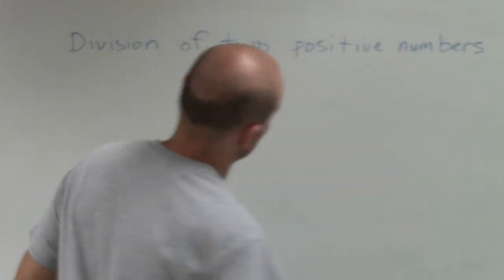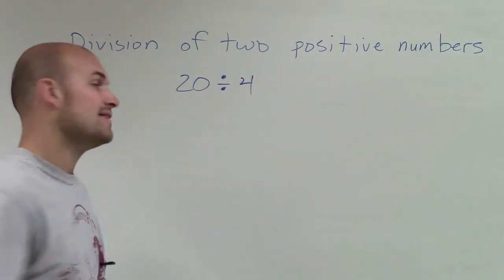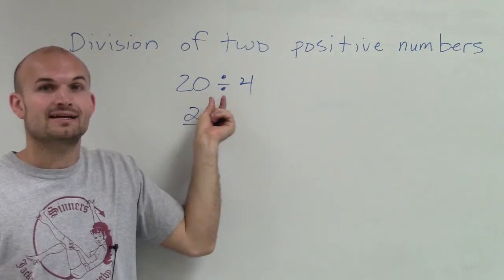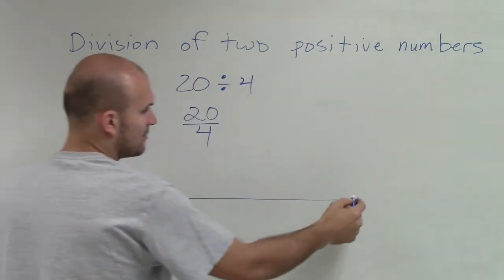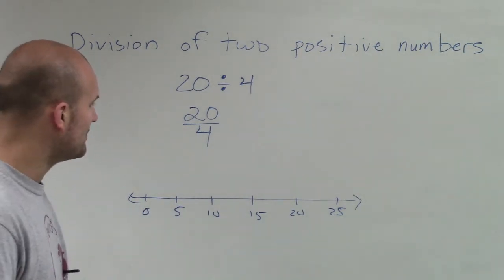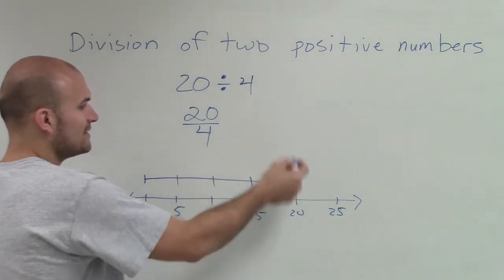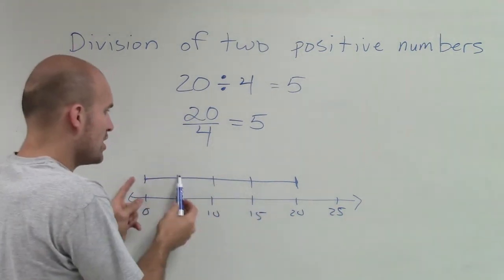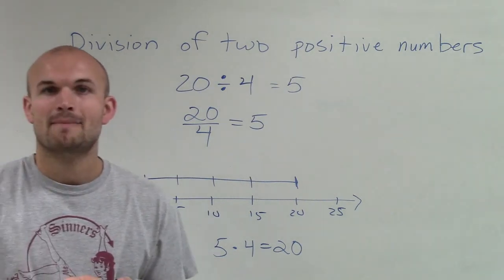Dividing two positive numbers, 20 / 4